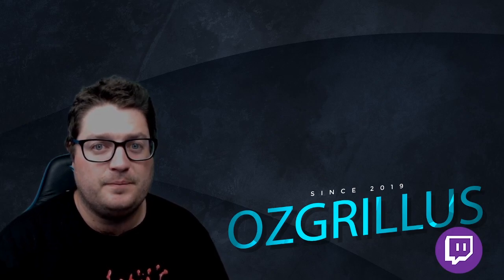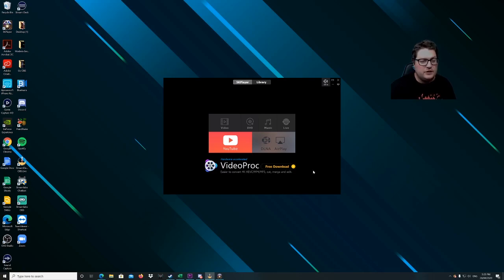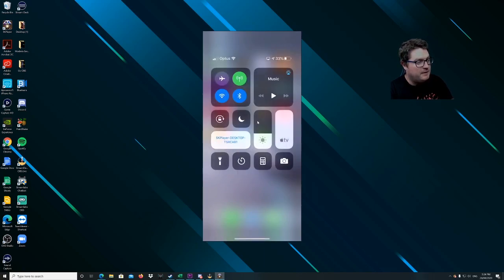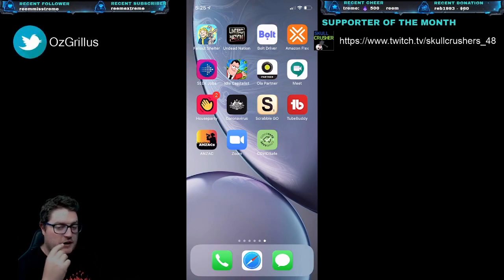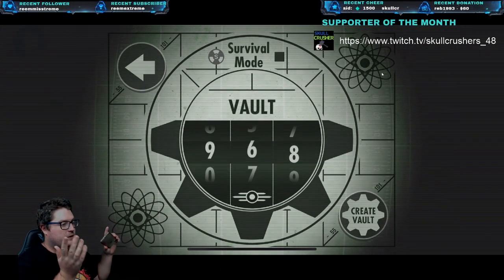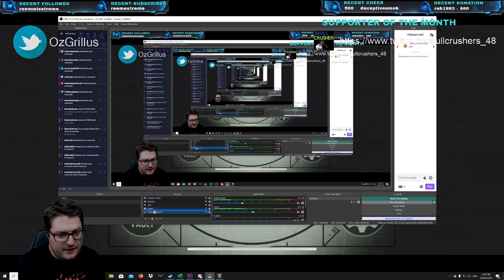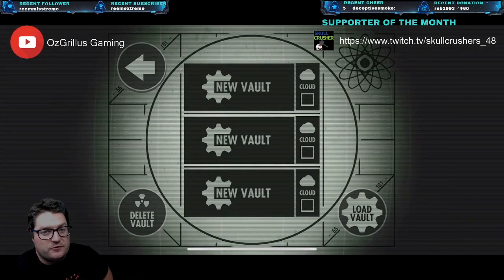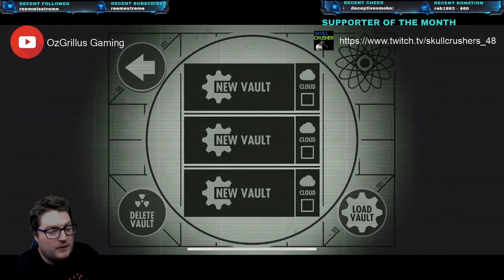How to Stream Mobile Games with Overlays and Webcam!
Hey guys this video is about how to stream mobile games with overlays and webcam!

My twitch is if you would like to come and watch me stream!